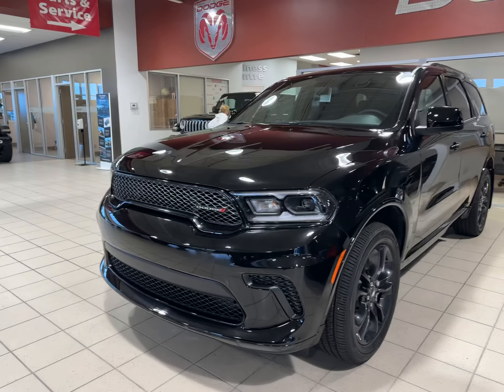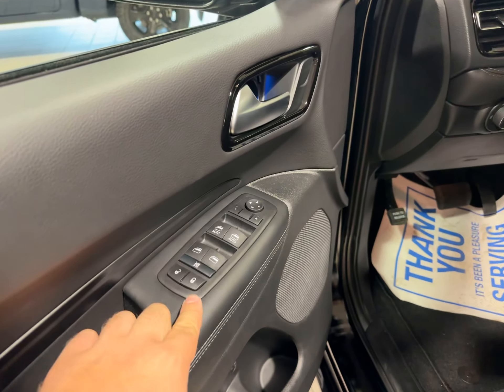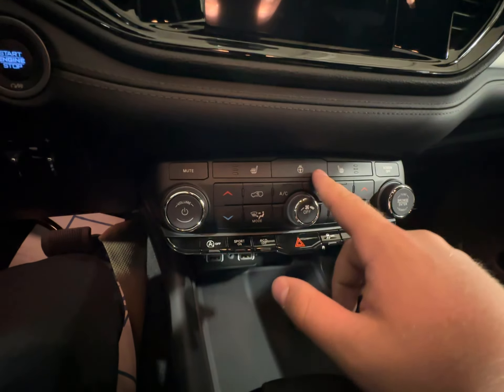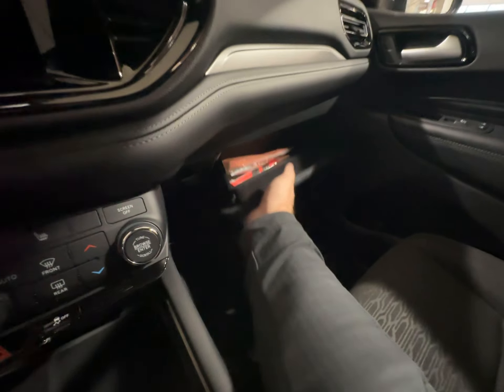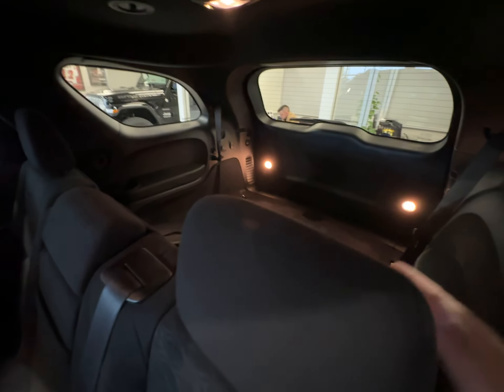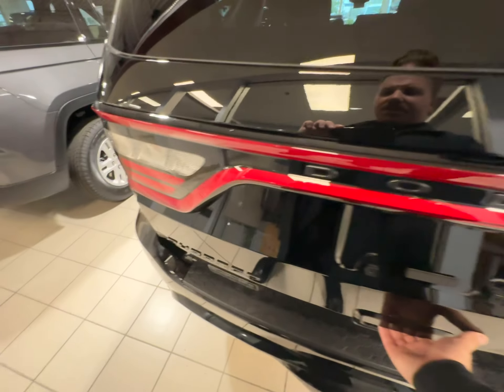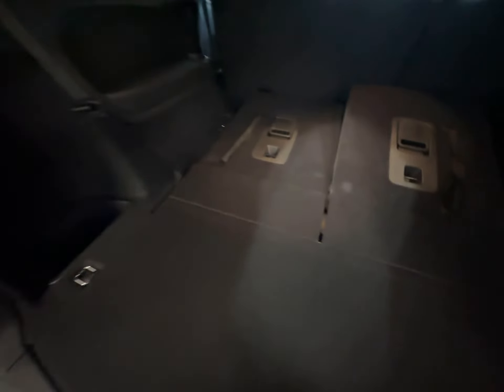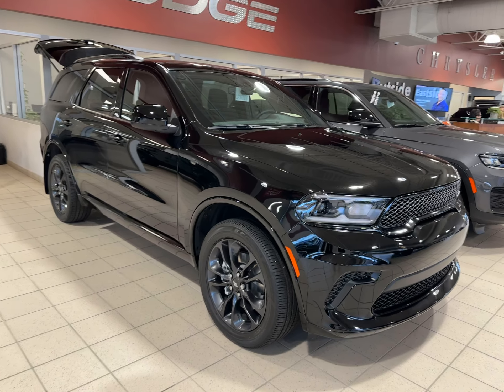2024 Dodge Durango SXT